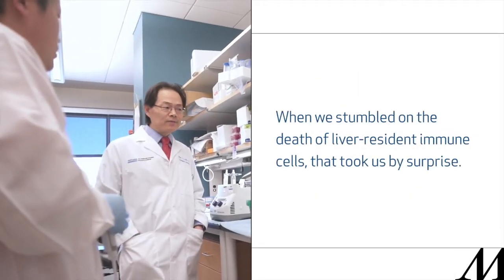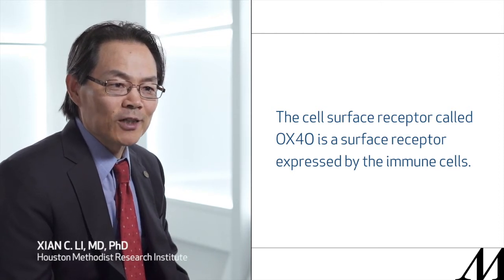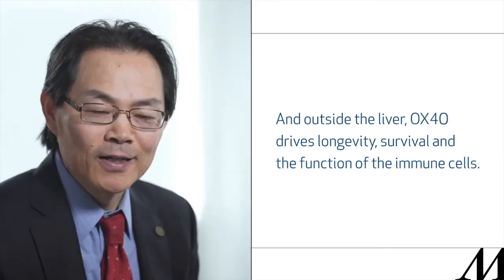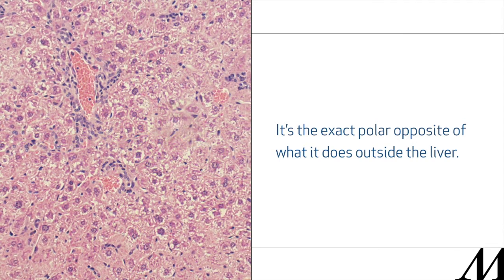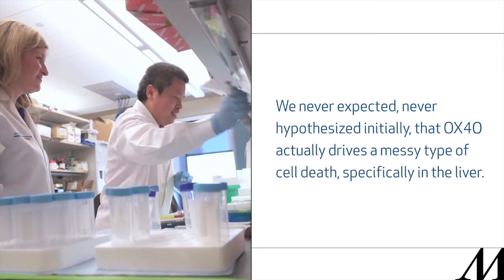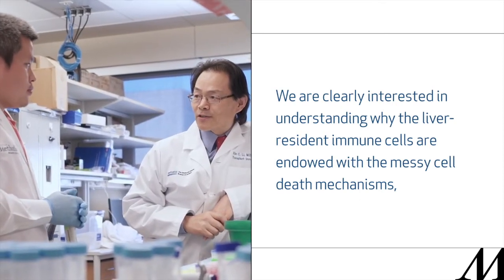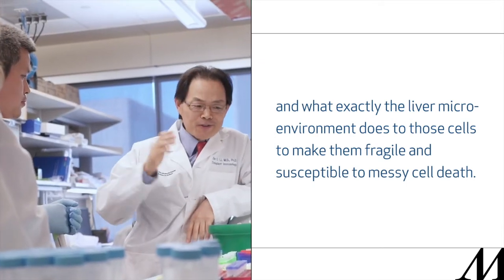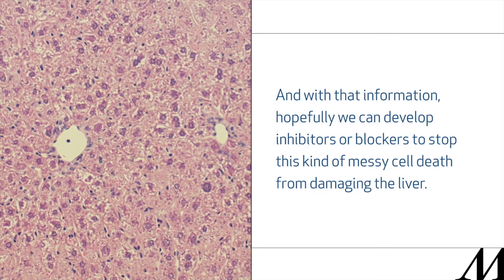OX40 signals death for liver-resident immune cells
Invariant natural killer T (iNKT) cells are a prominent component of the liver-resident immune cell population. These cells are involved in both liver regeneration and regulation of the local immune response; however, little is known about how iNKT cells are maintained within the liver. In this episode, Xian Li reveals that stimulation of cell surface receptor OX40 induces a pyroptotic cell death in liver iNKT cells that exacerbates liver injury and inflammation. The results of this study support the OX40 pathway as a potential therapeutic target for limiting liver damage.